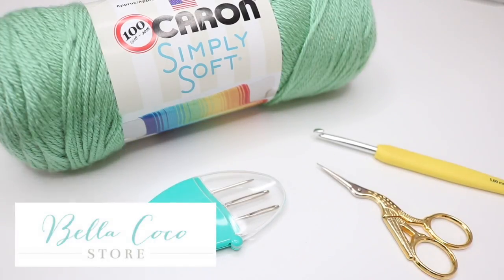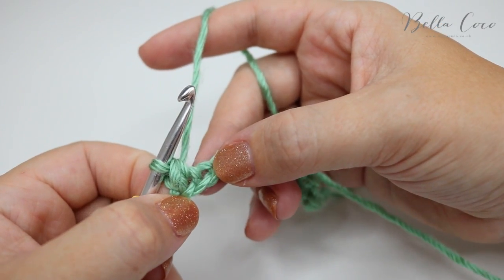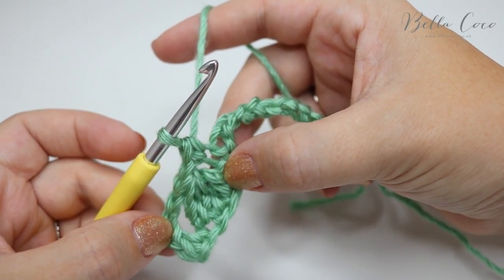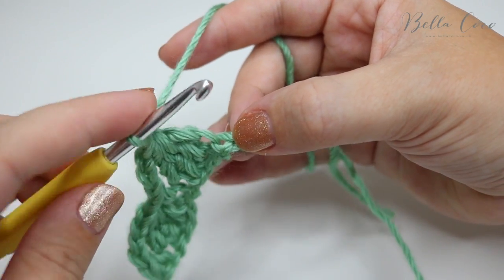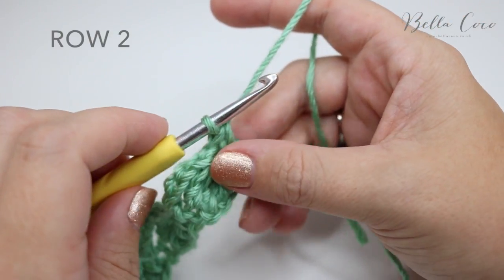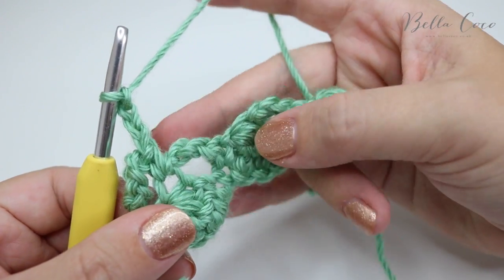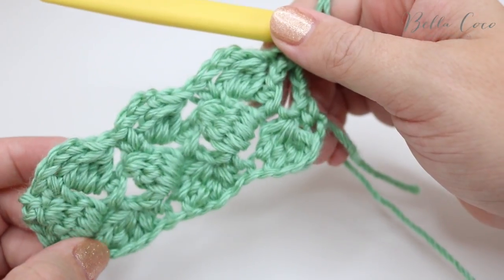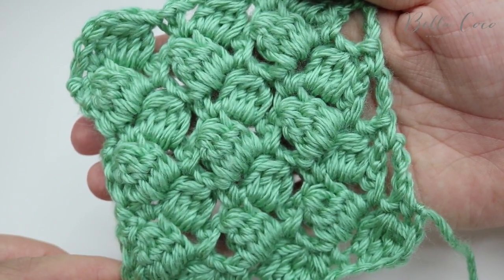LEFT HANDED CROCHET: Side Saddle Stitch | Bella Coco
Learn how to crochet the Side saddle Stitch in this easy tutorial

TIME STAMPS:-
Intro                        00:00
Slipknot & chain   00:22
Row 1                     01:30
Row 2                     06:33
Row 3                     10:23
Rows 2 & 3 are the pattern repeat

Unsure of the differences between UK and US terms? Need a refresher on how to do your stitches? In my ‘How to crochet: A handy reference guide’ EBook I help you with all of these terms and you can always have them to hand! You will also get exclusive access to free video instructions.

FAQ's